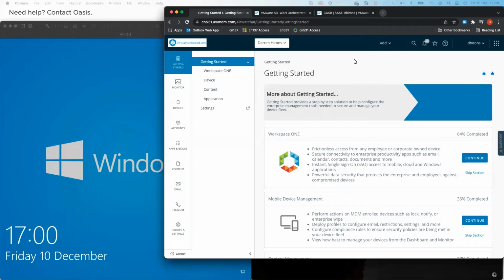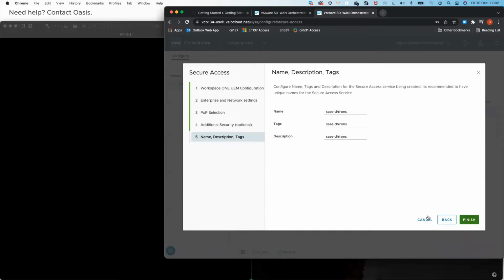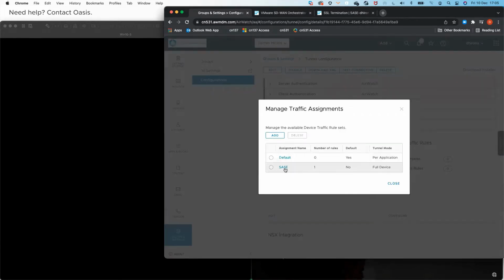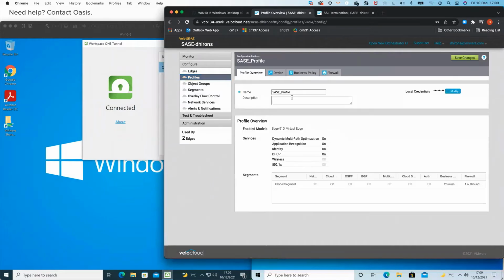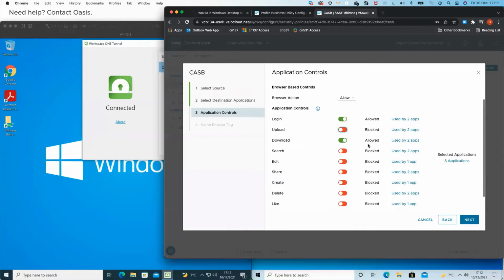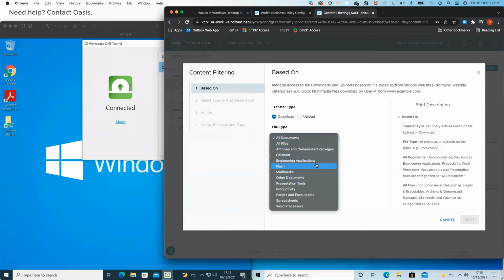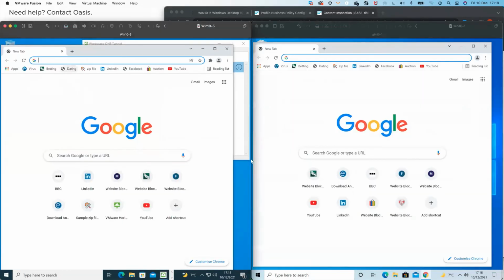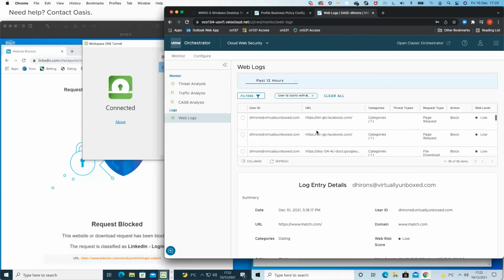How to configure VMware SASE and Cloud Web Security